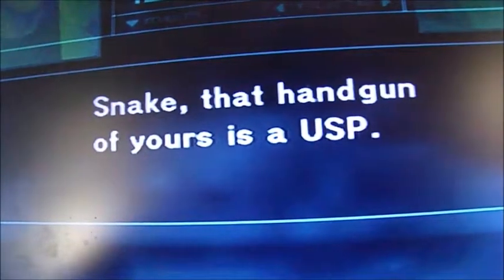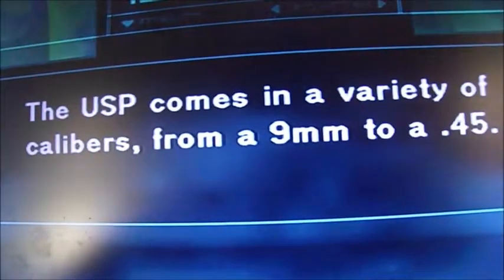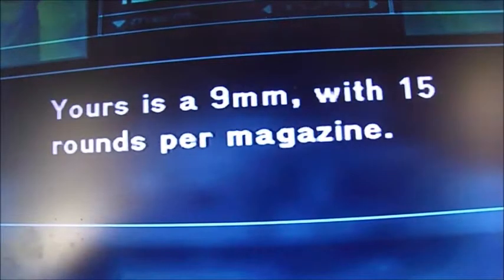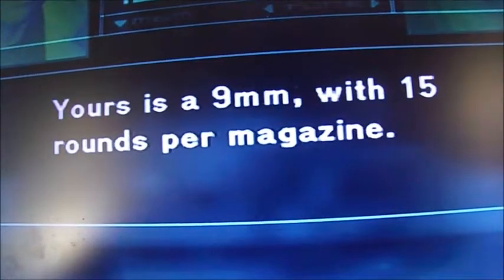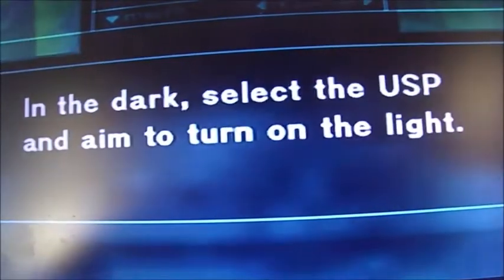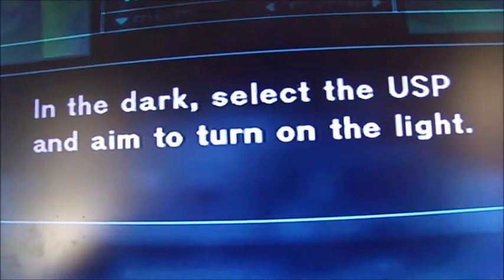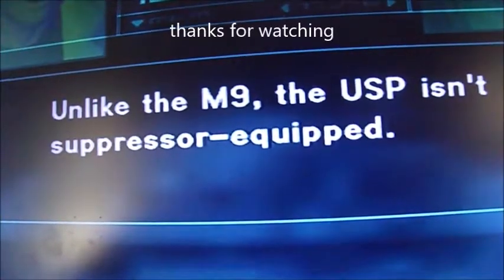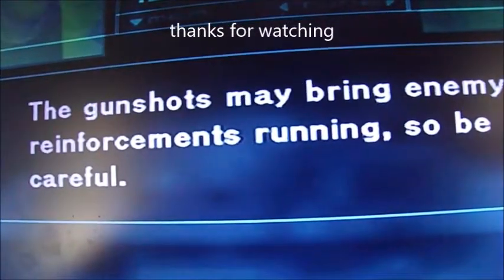metal gear solid 2 sons of liberty radio transmissions usp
talking about the usp